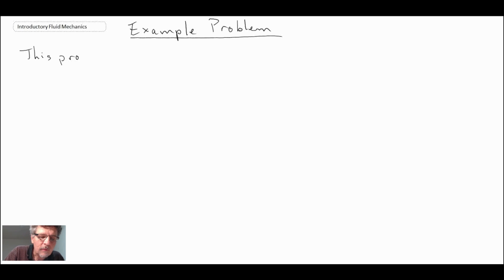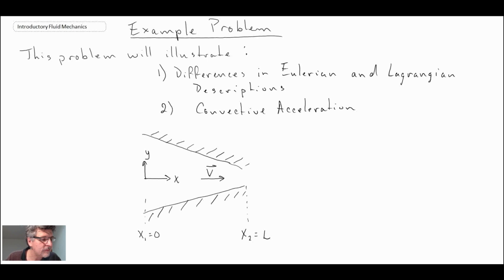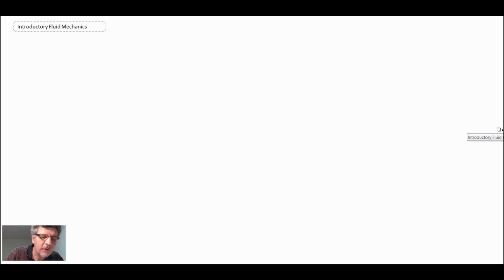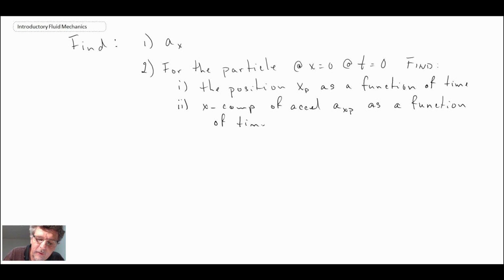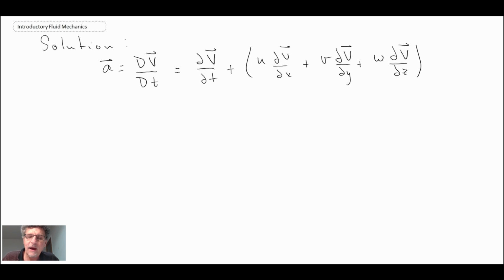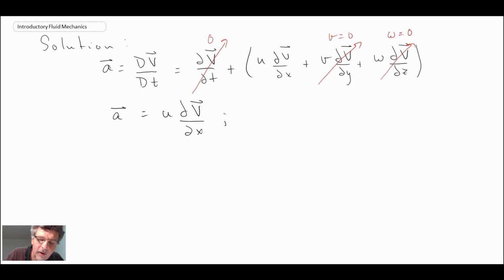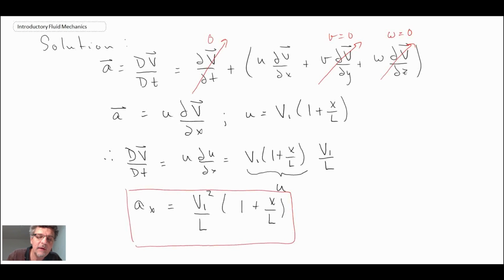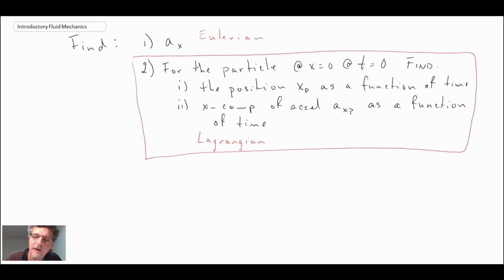Introductory Fluid Mechanics L1 p7: Example Problem - Acceleration Eulerian